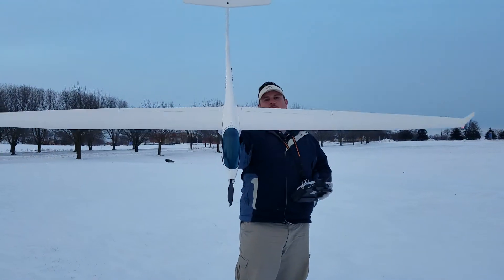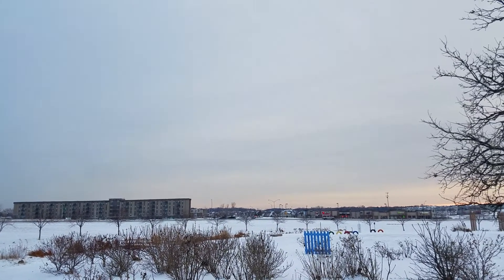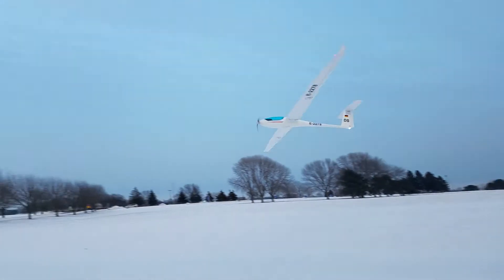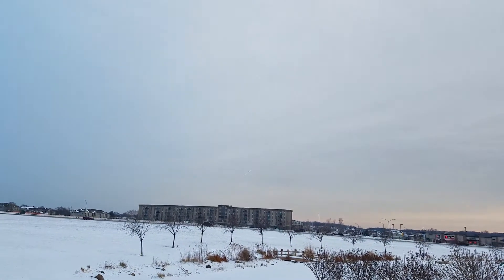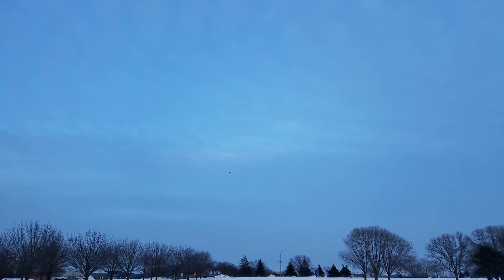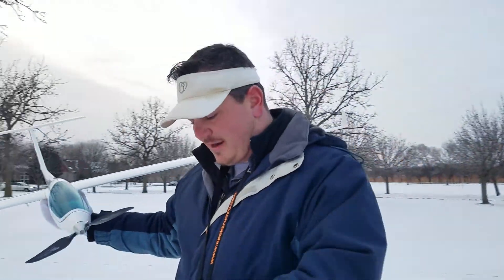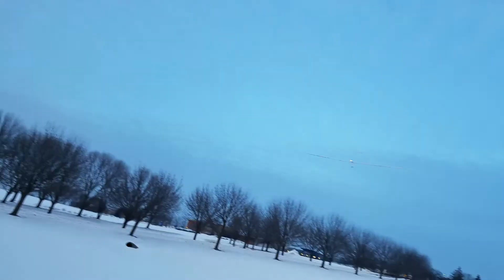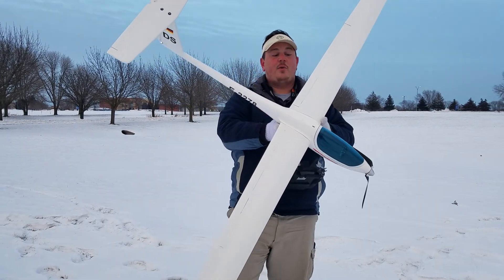CMPro - ASH26 - 2.6m Composite Sail Plane - Flaps & Crow - Flight 3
CMPro - ASH26 - 2.6m Composite Sail Plane - Flaps & Crow - Flight 3 (Prop Tractor Issue Fixed Finally!)

Timber UMX
DX18 (Gen2)
300mAh 2S 35-70C Nano-Tech Battery
180mAh 2S 20C Kinexsis Battery
Parallel Charger Board
Parallel Charger Cable for Eflite 2S Lipos
Lemon-Rx 7Ch DSMX Rx with Stabilizer

BSI Kicker
Medium Foam Safe BSI CA
Thin Foam Safe BSI CA
Metric and Standard Ruler Set
Propane Can
Nail Polish Remover for CA Cleanup